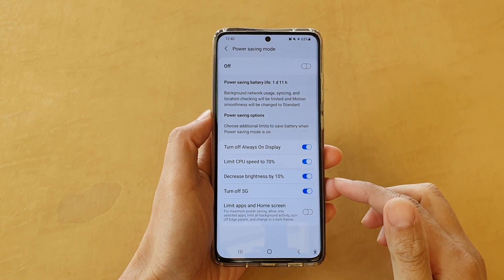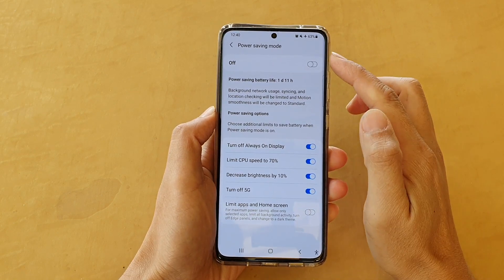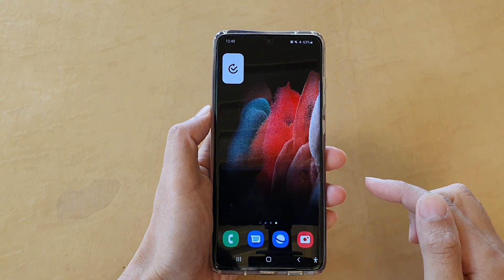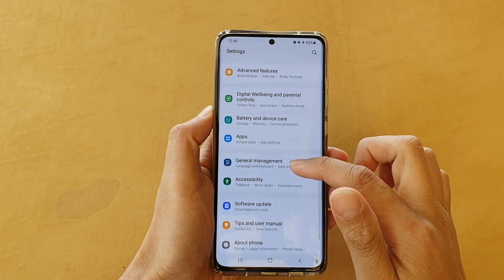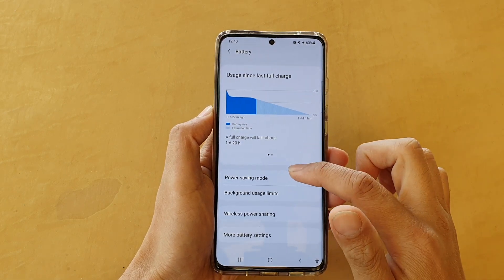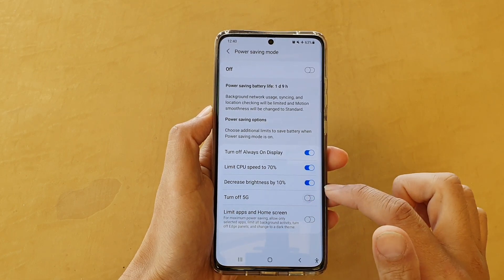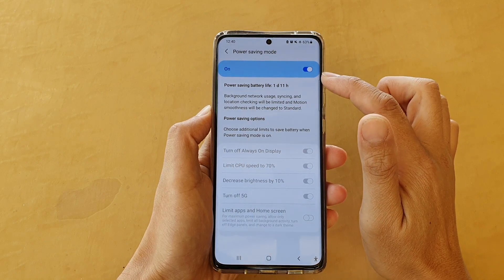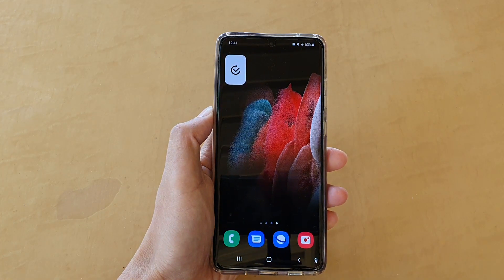Galaxy S21/Ultra/Plus: How to Enable/Disable Turn Off 5G for Power Saving Mode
Learn how you can enable or disable turn off 5G for power saving mode on the Galaxy S21/Ultra/Plus.